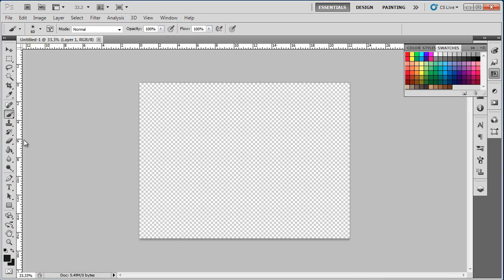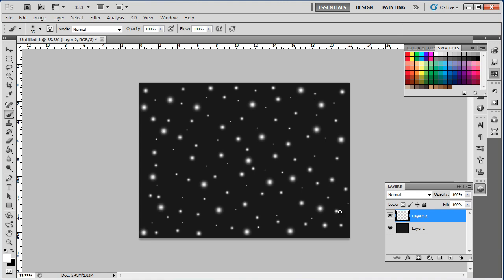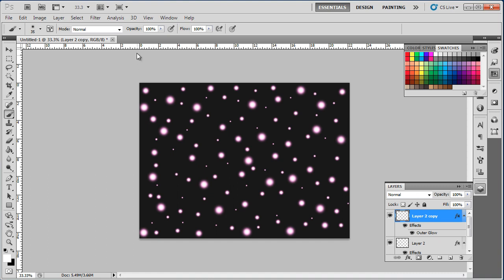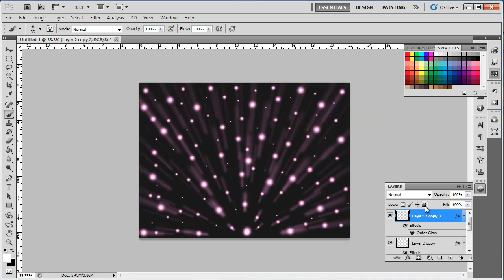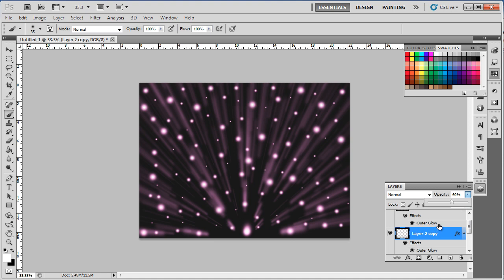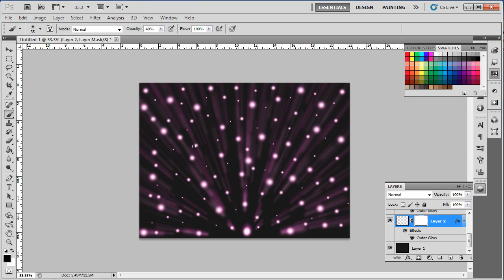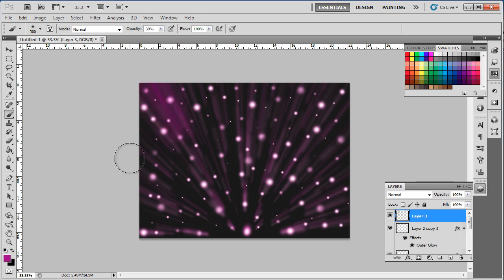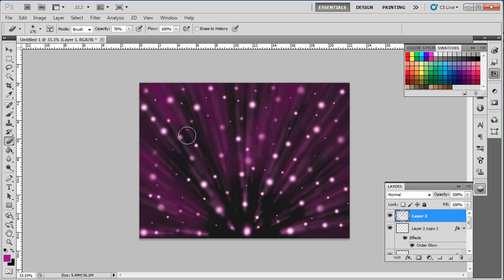How to Design an Abstract Wormhole Wallpaper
In this tutorial, we will teach you how to design an abstract wormhole wallpaper from scratch using Photoshop.

Step 1 -- Background Color
First of all, pick up the paint bucket tool to fill the background with black color. The color code used for this tutorial is "111111"

Step 2 -- Making dots on the canvas
With that done, create a new layer and select the "soft round" brush. Set the color to white and use the brush to make several dots on the canvas of different diameter. Make sure that the dots are spaced out from one another and should form a completely random pattern.

Step 3 -- Layer Style options
Next, double click on the layer to open the layer style panel and select the outer glow option. Over here, we have used a shade of pink for the color. The color code used is "92278f". After that, make sure that the opacity is set to 100%.

Step 4 -- Radial Blur Effect
With that done, make a duplicate of the layer containing the dots by pressing CTRL J on the keyboard. After that, go to the filter menu on top, move over to blur and select the radial blur option. Over here, we have used the default settings as it is, meaning 100 for the amount, zoom for the blur method and best for the quality. Simply apply the blur filter by pressing Ok.

Step 5 -- Transforming the layer
Now duplicate this layer and press "Ctrl T" to transform the layer. Drag the placeholders, on top, upwards to stretch the layer vertically.

Step 6 -- Changing Blend Methods
With that done, select the layer on which the blur filter was applied and change its opacity to 60%. Next, move back to the layer that was stretched earlier and change its blend mode to "overlay".

Step 7 -- Adding a layer Mask
Once done, click on the original dots layer and insert a layer mask. You can do that by clicking on the Add layer mask button on the layer panel. While the layer mask is selected, pick up the soft round brush tool and choose black color for the fill. Make sure the opacity is set to anywhere between 40 and 60%. With that done, start applying the brush to remove some of the excess dots on the layer. You can even use different level of opacity for different strokes.

Step 8 -- Applying the brush tool on the borders
Now create a new layer at the top and select "92278f" for the color fill. While the brush tool is selected, make sure the opacity is set to 30% and start applying the brush on the edges of the frame. You can use different level of opacity for different strokes over here as well.

Step 9 -- Erasing excess brush marks
At the end, pick up the eraser tool with the opacity set to 76% and hardness set to 0. Now start applying the eraser over the layer to remove some of the extra brush marks. Try to follow the pattern of the blur lines while applying the eraser over the layer.
With that done, our wormhole wallpaper is ready.